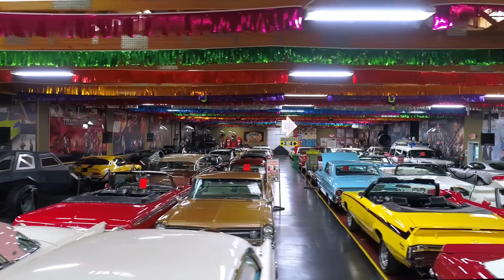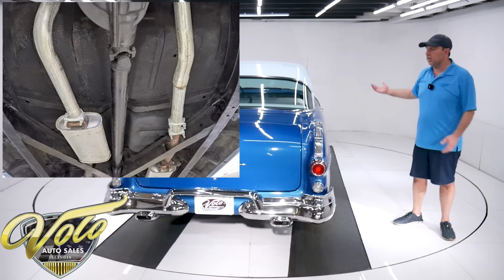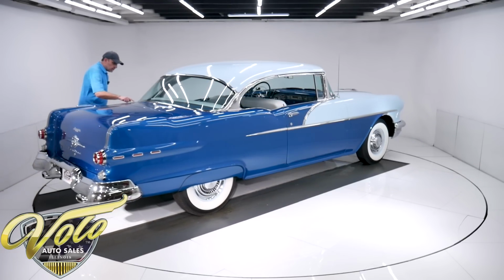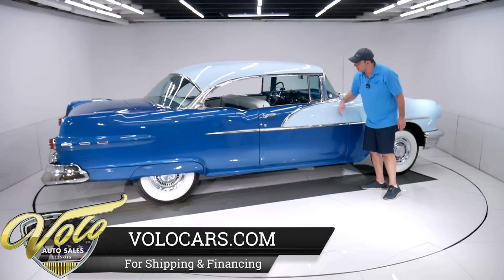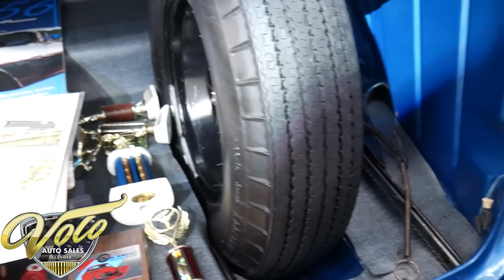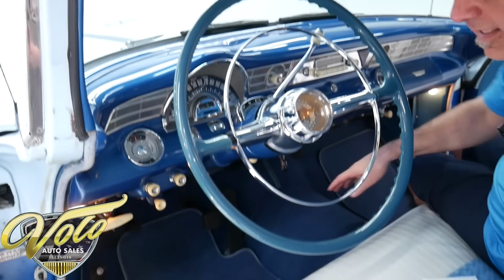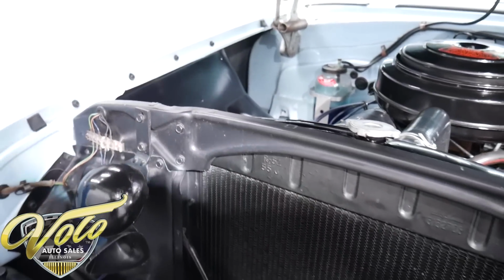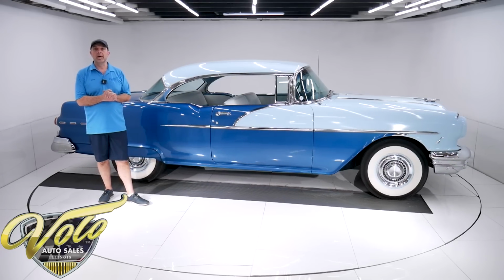1956 Pontiac Chieftain for sale at Volo Auto Museum (V20264)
Wow, this is a gem. Outstanding fit, finishes and function. Restored to show quality, has a bunch of trophies to prove it! Clean rust free metal body and floors. Beautiful 1950s classic.

EXTERIOR: Outstanding fit and finishes. The body is pristine. The gaps are precise, it's arrow straight, no rust or damage. Repainted it's original 2 tone Chesapeake and Vista blue. It's better than it was new, it is polished like a mirror. Jambs are detailed. They must have spent a fortune of chrome. Every piece looks like it's replaced or restored. The stainless trim is restored. It has the unique ribbed strips inset in the hood and on top of the rear quarters. It has optional fingernail guards, fender skirts and reverse lights. The original chrome dealers emblem is on the trunk. The glass looks like it's been replaced. All the weatherstrips and seals were replaced. The windows fit nice, the flippers work over the door windows. The hubcaps are mint, it has reproduction whitewalls.

INTERIOR: Restored like new, even the bits and pieces. The metal trim is repainted. All the knobs, gauges, controls and trim on the dash is mint. Beautiful steering wheel, it's like new. Glove box liner is new, the light works. The white plastic knobs all look new. The seats are rebuilt, recushioned and upholstered. Door panels were replaced. It has correct tight loop carpet and mats. The cloth headliner is tight, visors match. The interior lights work, e-brake warning light flashes. It's really nice.

ENGINE COMPARTMENT: Restored to original, show quality. The 316 V-8 aka Silverstreak, runs smooth. Correct manifolds, valve covers, air cleaner etc. All the components look restored. All the finishes are smooth and tidy. The wiring is excellent, battery is properly secured, hose clamps are reproduction, horns are hooked up. Upgraded modern electric wiper system, optional washer system.

TRUNK COMPARTMENT: Restored like new. Rust free clean metal painted gloss blue. It has the premium insulated mat. Restored rim with a white wall spare, the jack assembly is complete. The weatherstrip and seat divider were replaced. A showboard, literature and trophies are included.

UNDERSIDE: Clean original metal. The floor pans, inner rockers and body mounts are rock solid. The chassis has zero rust, not even pitted. Dual exhaust is recent and exits through factory tips that are part of the bumper. The shocks have been replaced. The front end has been inspected and greased, swaybar bushings replaced. Bottom of the motor is dry, it has the 4-speed Hydra-Matic transmission.

Amazing interior and exterior. This restoration would cost a fortune to duplicate. It's not as easy as redoing a Mustang or Camaro. Show quality car that seems to function just as well. It's an incredible value and ready to go!